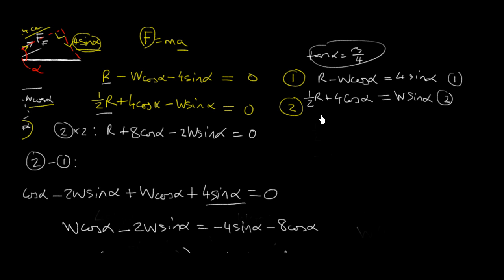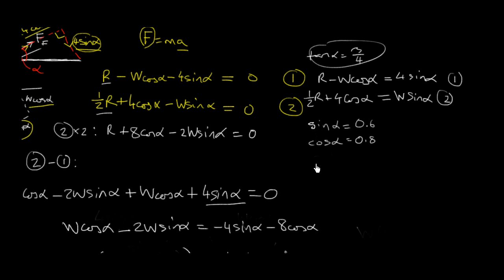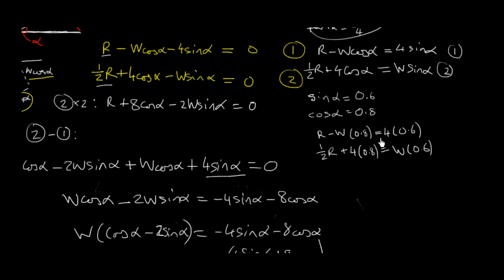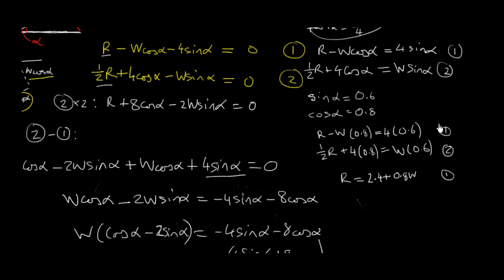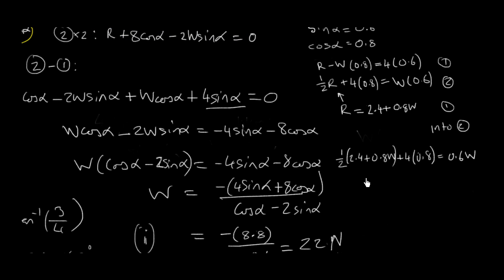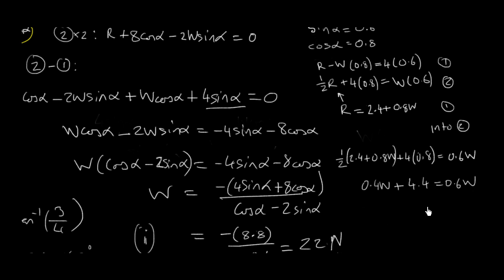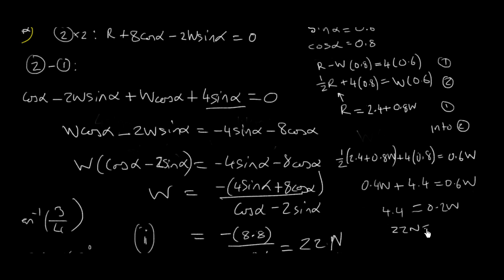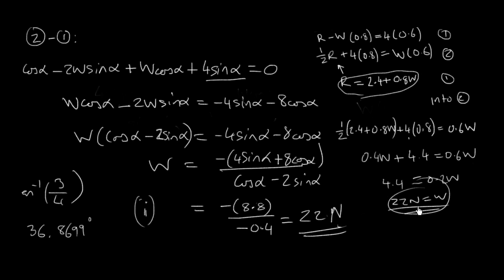Q3 particle on slope with horizontal force pressing find weight and reaction forces quicker solution